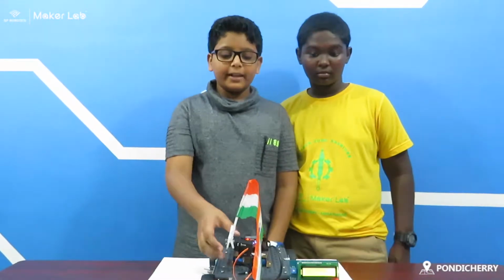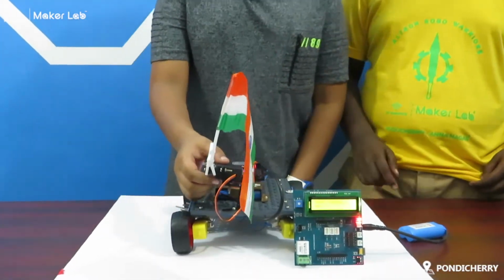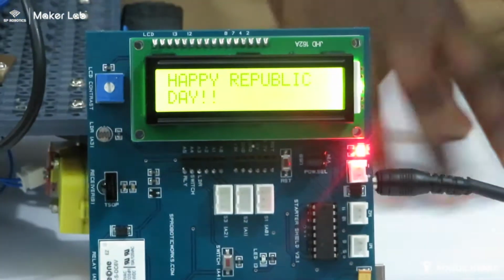Patriotic Robot | Project ideas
Description for the video:
A robot that waves the flag.
- by Lakshan and Thimothy
Build your own Robot with SP Robotics Maker Lab - Puducherry
Now!!

1. What are the Courses Offered??

There are various courses available for you to learn at our Maker Lab. In Robotics, there are 4 levels of training. It starts with Basic electronics, where you can learn about circuits and more. The second level is Basic Robotics where you can do a wireless Bluetooth controlled robot and learn engineering drawing too. The third level teaches you programming with Arduino based Robotic kit. You can program your own robot to do various actions. The final level will help you do a 4 legged walking robot and learn algorithms. The IOT Level helps you to do your own IOT Enabled device with Raspberry Pi and Python programming. For all these courses, Robotic kits and IOT kits will be provided individually for you to learn during the class hours. If you want, you can also buy the kits later on. We have created a smart class-based learning system for you to have a world-class quality education at every maker lab. Industry level experts will be available at the click of a button for helping you in case of doubts and queries.

2. What is special at SP Robotics Maker Lab Puducherry??

We are driving towards creating technology revolution all over India. Our students have come up with many industrial solutions for the problem and made everyone proud. These champs are contributing to the next generation spree, Are you also the one?? Then join us!!